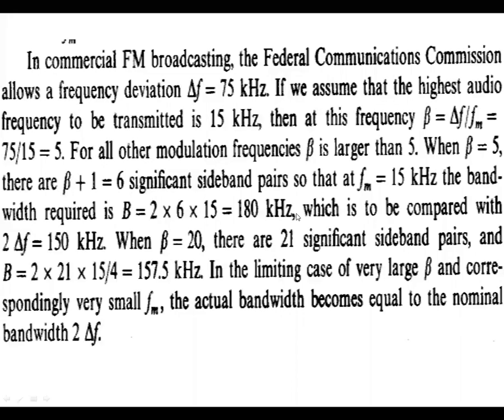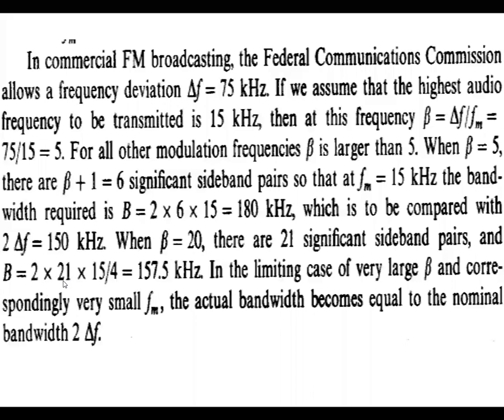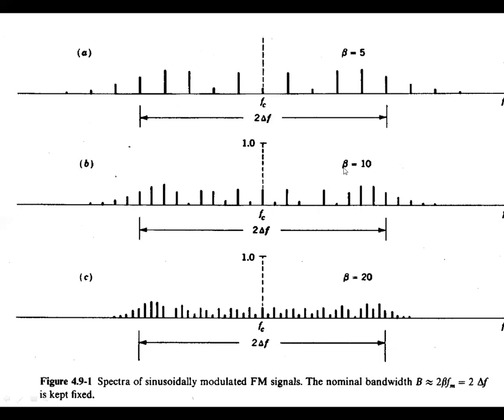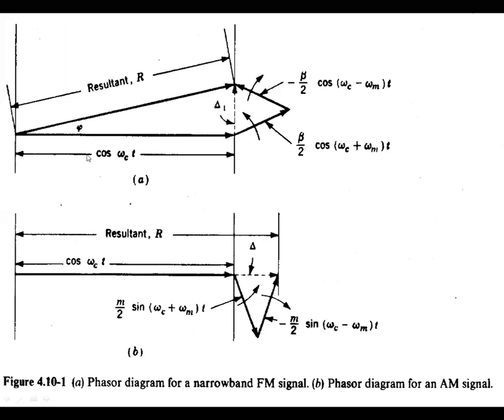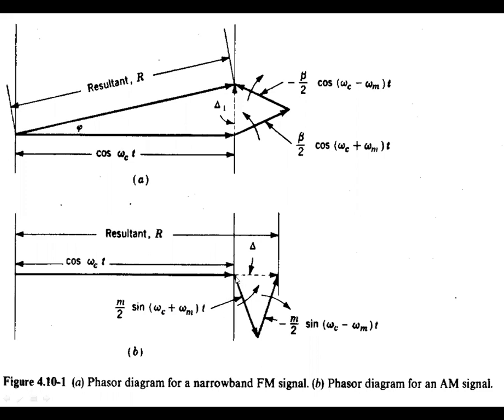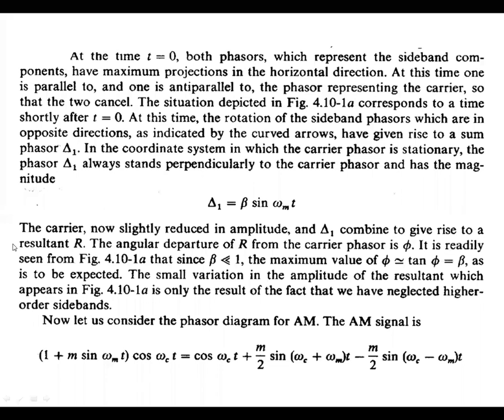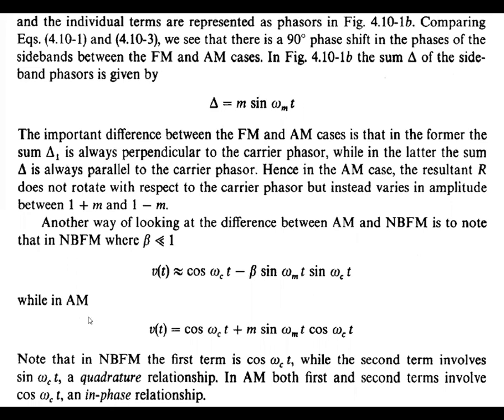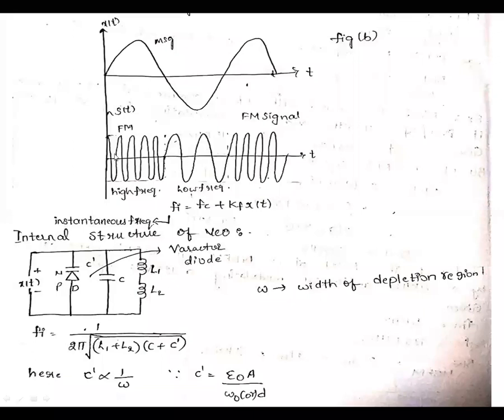CHRK , AC , Class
Phase  diagram of NBFM & AM